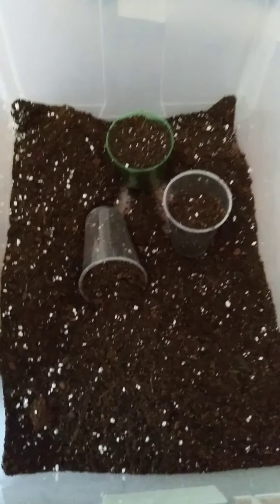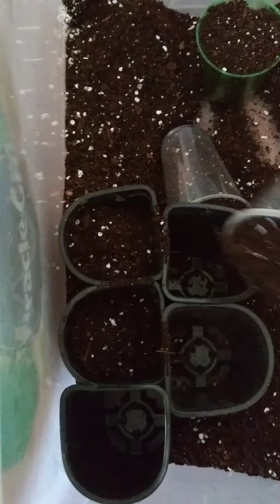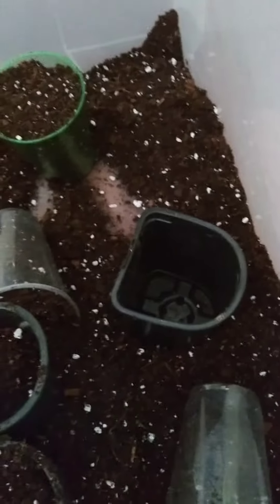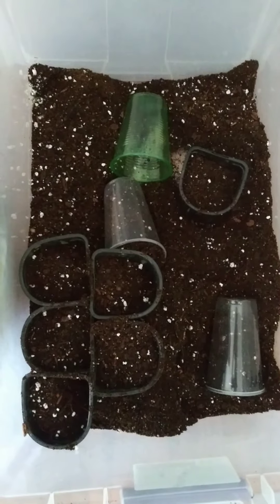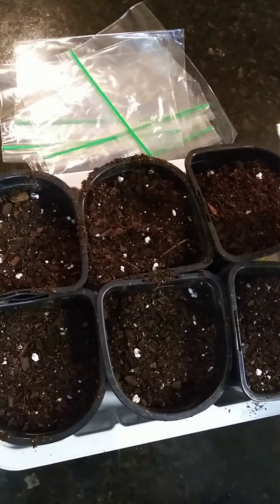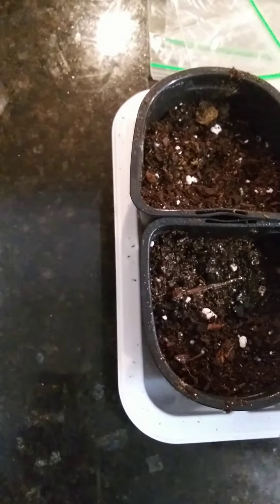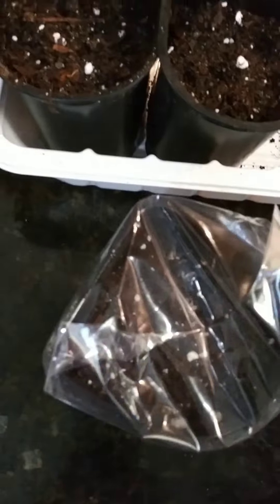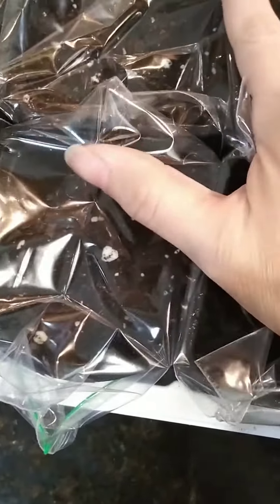Day68 trying something new